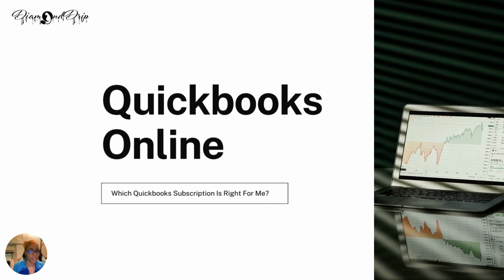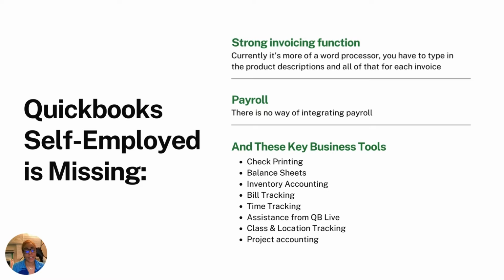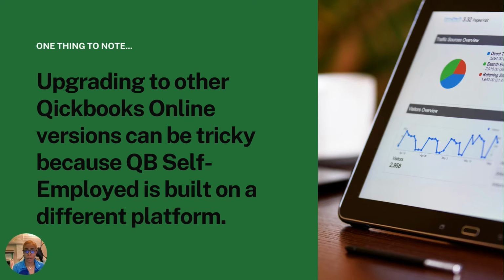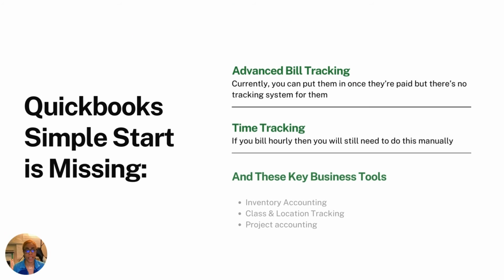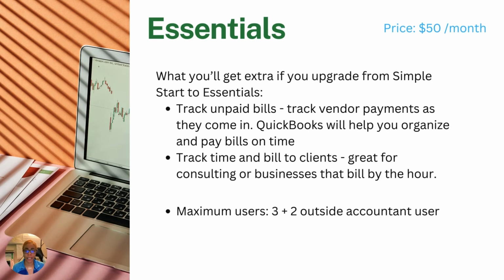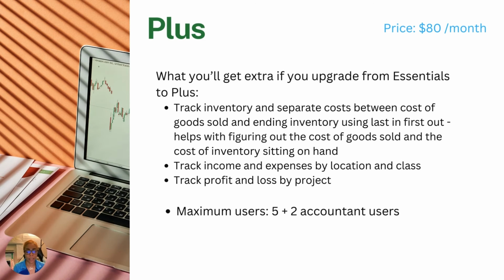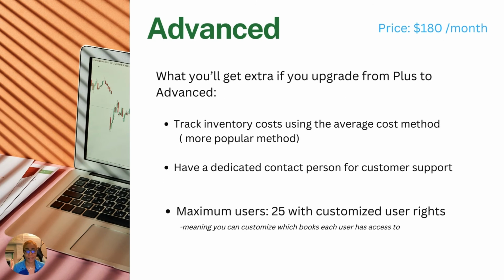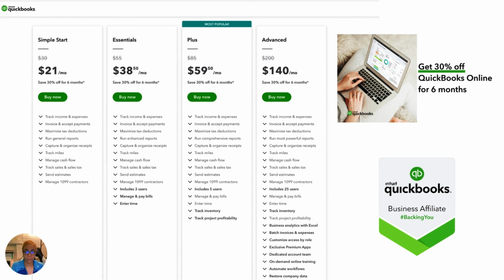Which Quickbooks Subscription Is Right For Me? How to get started using QuickBooks Online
Which Quickbooks Subscription Is Right For Me?

This was a question that I did a YouTube search for and I really couldn’t find a high-quality solution that simply compared QuickBooks online software available by tier. There were videos for individual plans or a general overview, but nothing stated what you got and what you didn’t get in when you moved up in tiers.

So… I made this video. This video is a part of a course that I am launching next month. The course will teach you how to start an LLC, create your logo + brand identity, and establish an online presence.

To stay in the know about the course and when it drops, sign up

What's Covered:

00:00 Introduction To Quickbooks Online
00:33 Quickbooks Online Self Employed Subscription Overview
00:57 What Key Business Tools Is Quickbooks Self Employed Subscription Is Missing?
02:19 Quickbooks Online Simple Start Subscription Overview
02:59 What Key Business Tools Is Quickbooks Simple Start Subscription Is Missing?
03:28 Quickbooks Online Essentials Subscription Overview
04:08 What Key Business Tools Is Quickbooks Essentials Subscription Is Missing?
04:29 Quickbooks Online Plus Subscription Overview
05:23 Quickbooks Online Advanced Subscription Overview
06:35 Which Quickbooks Online Subscription Should I Choose?

Envato Elements: 1.envato.market/TrippyDrip